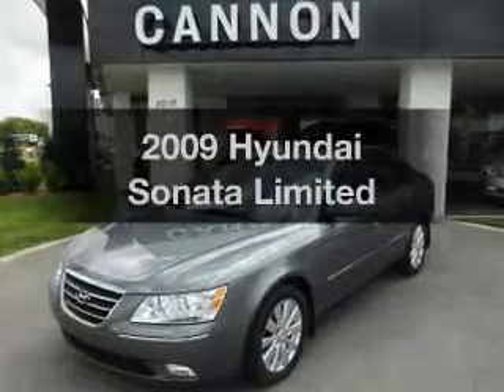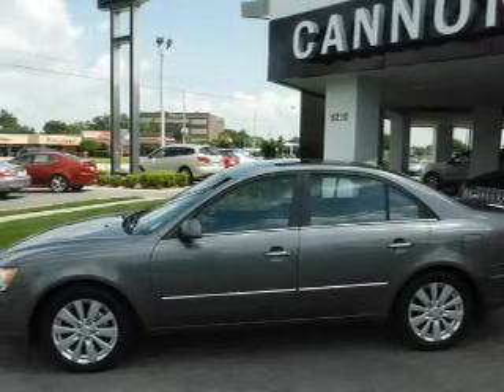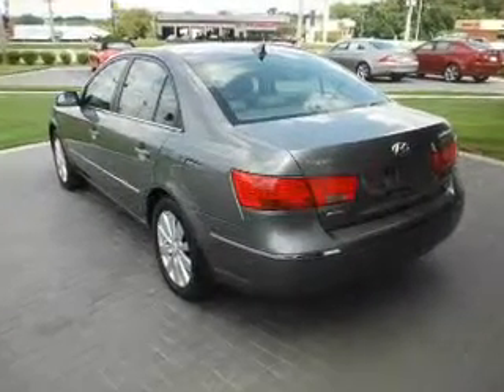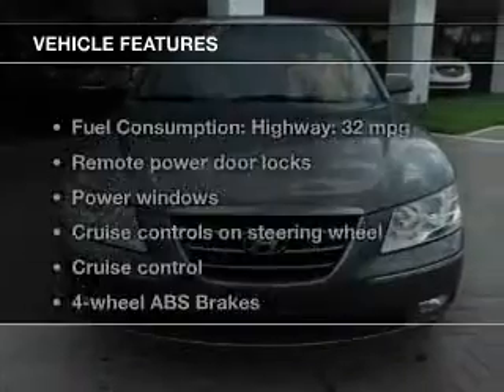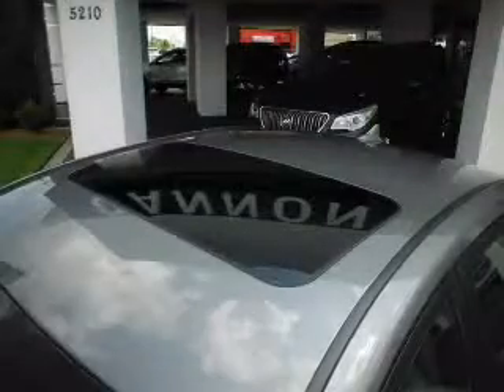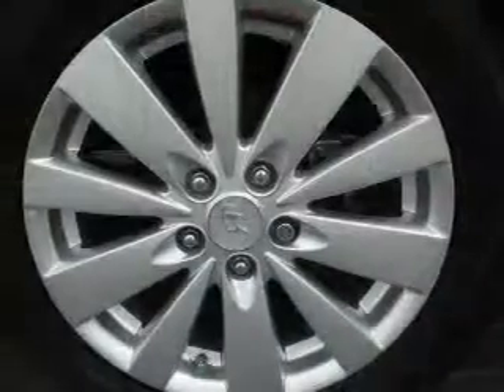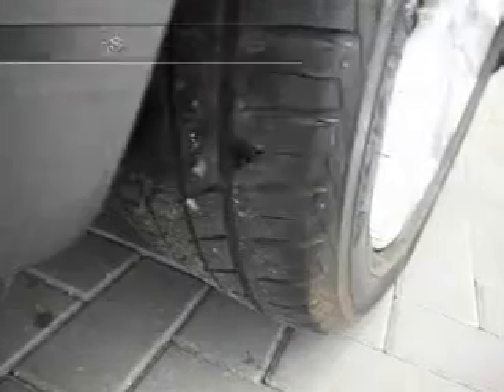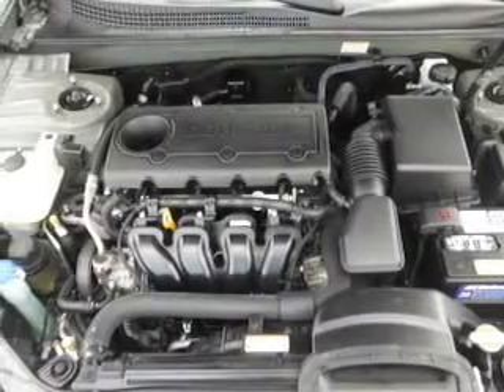2009 Hyundai Sonata - Lakeland FL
Year: 2009
Make: Hyundai
Model: Sonata
Trim: Limited
Engine: 2.4 liter inline 4 cylinder 16 valve
Transmission: 5-Speed Automatic
Color: Willow Gray
Mileage: 51501
Address:
5210 S. Florida Ave.